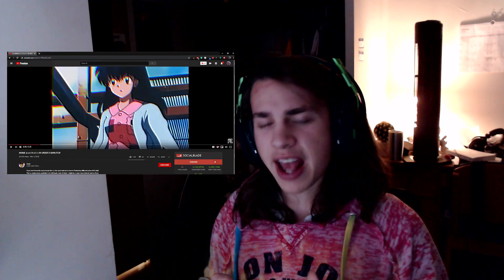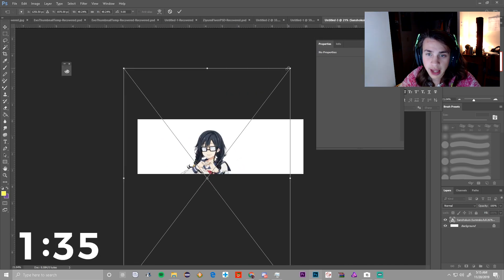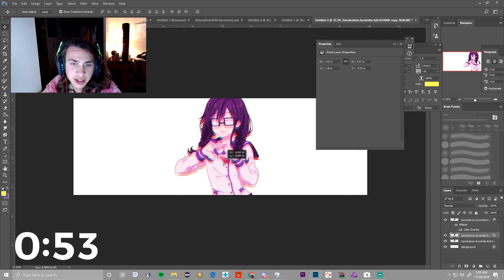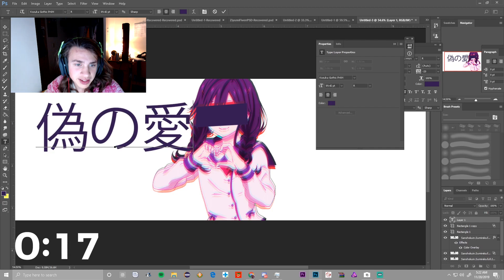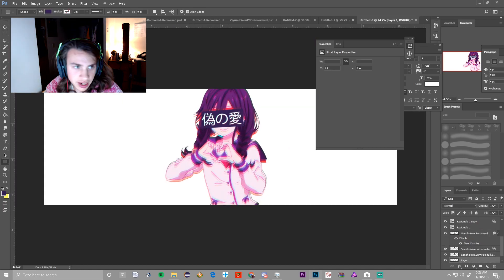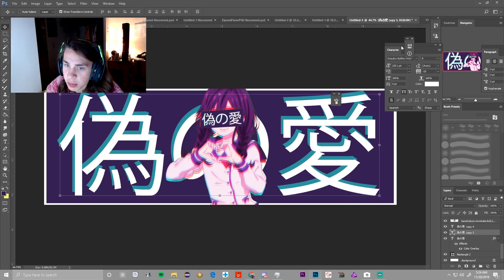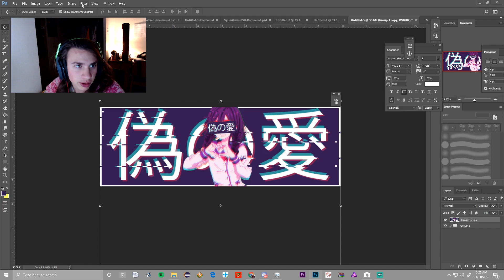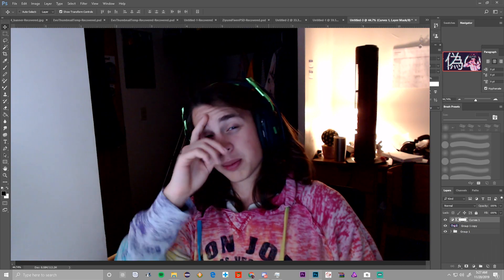HOW TO MAKE AN ANIME a e s t h e t i c BANNER IN 2 MINUTES!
I hope you all enjoy the video! (I TRIED MY HARDEST)

Open if you're cool ^_^